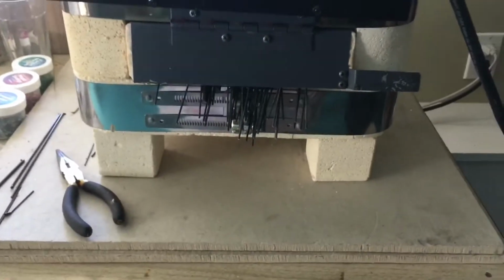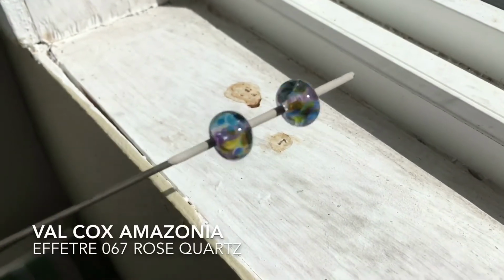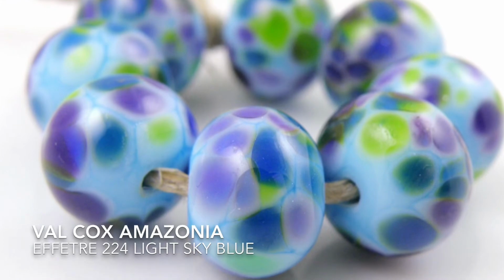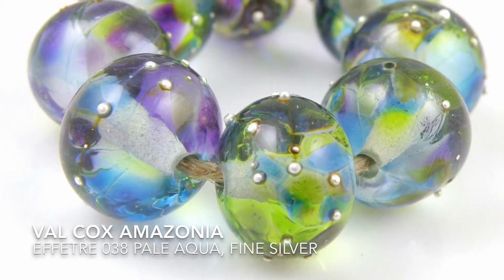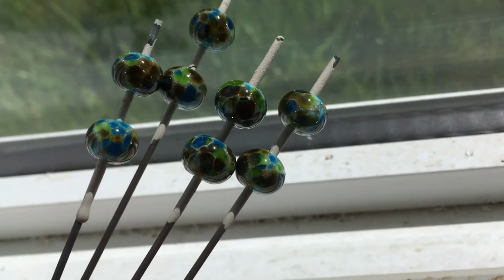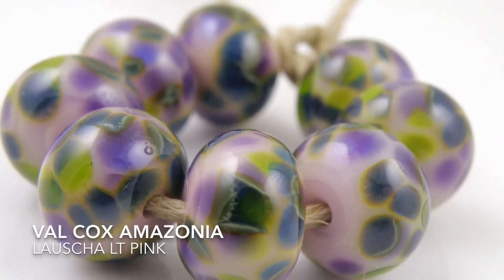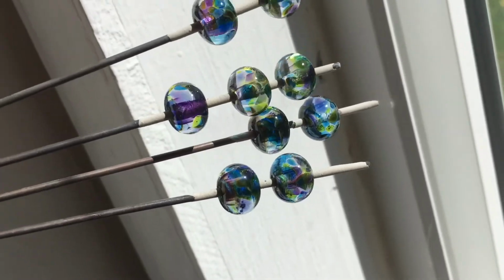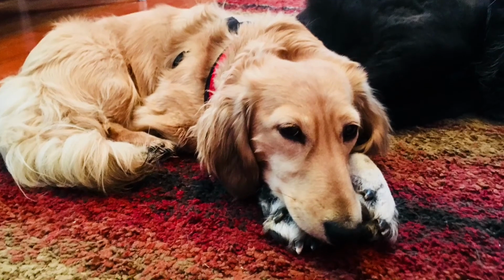Val Cox Amazonia - Review and Recipes